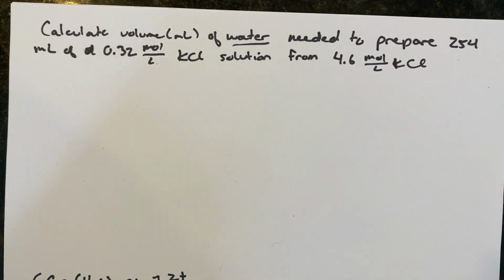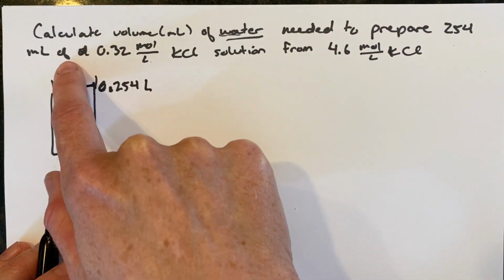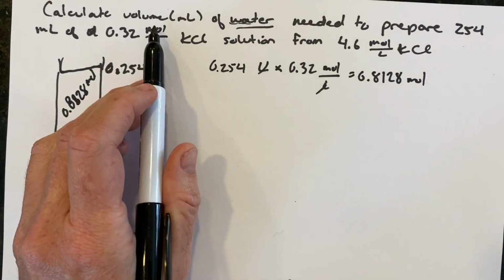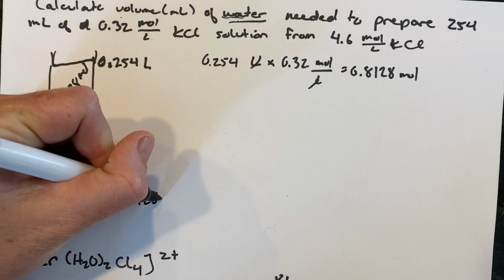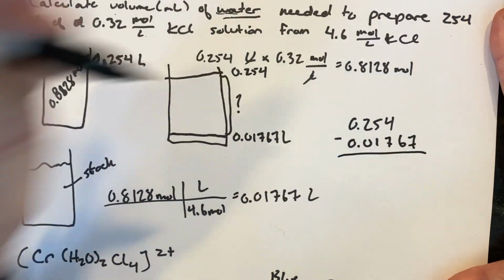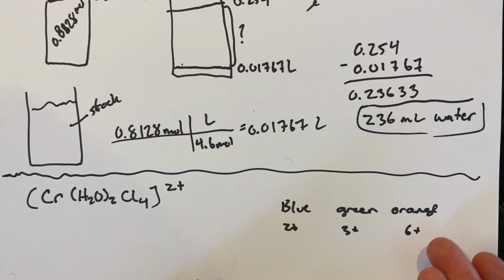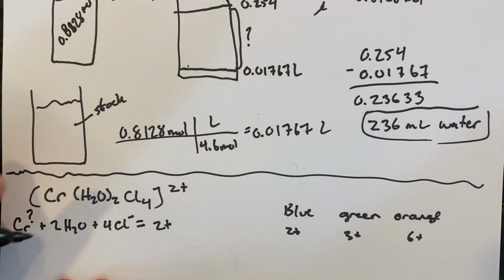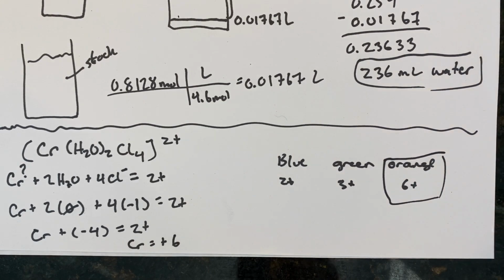Ch 9-10 HW lab question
Volume of water needed in dilution